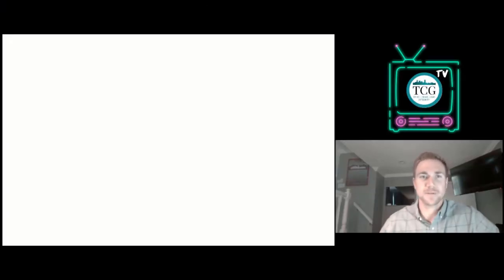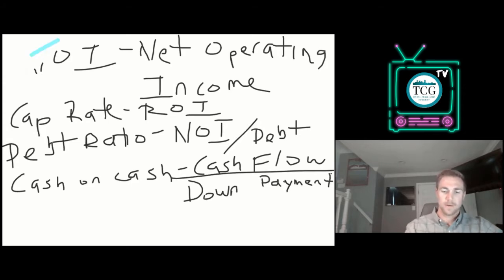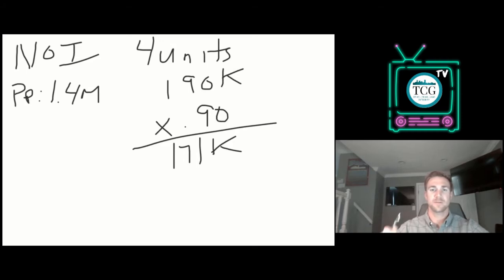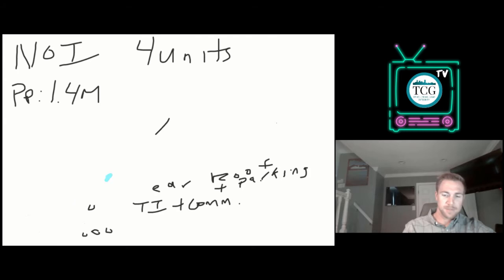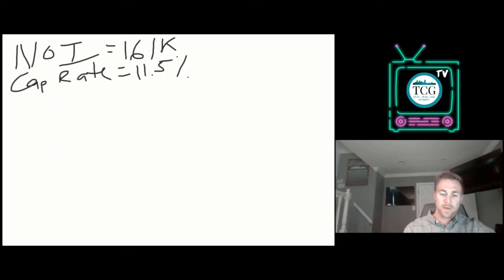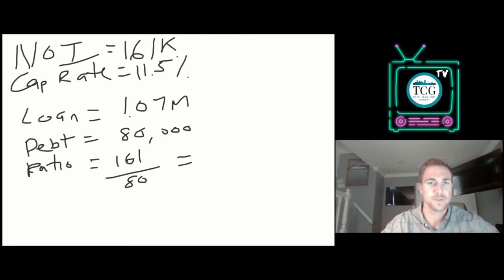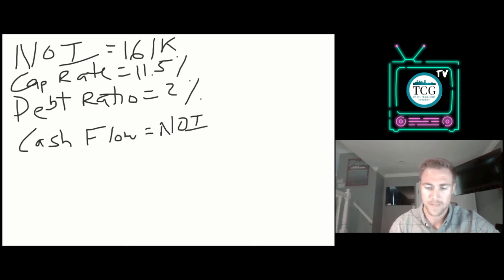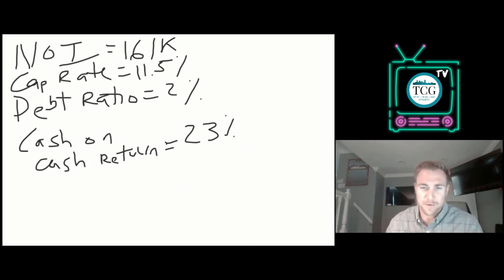TCG TV Episode 4 - How to Underwrite a Commercial Real Estate Deal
Brody discusses the ins and outs of underwriting a CRE deal, what aspects are needed to make financial sense, and what banks are looking for to lend.